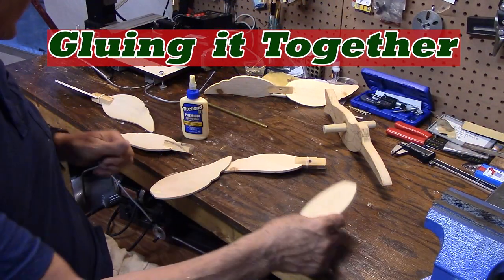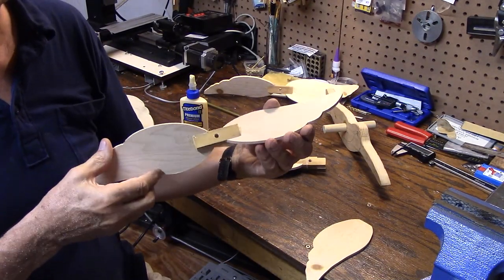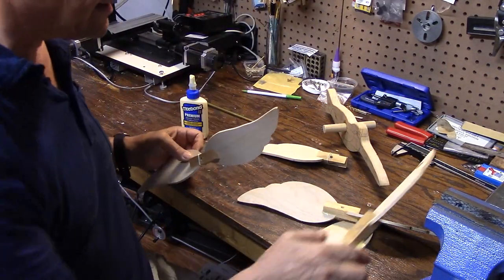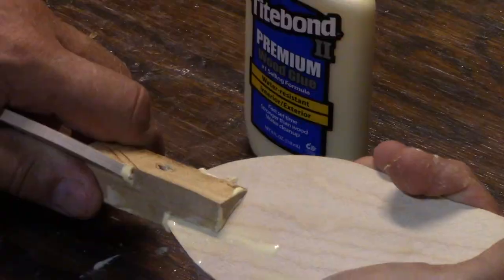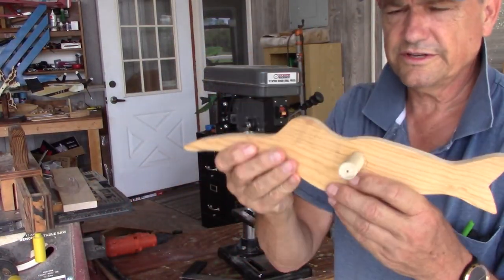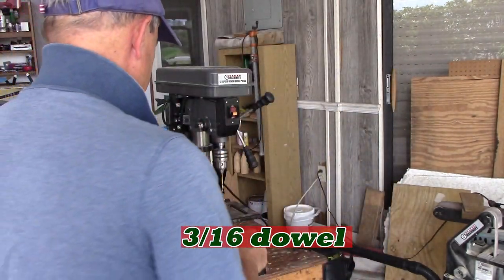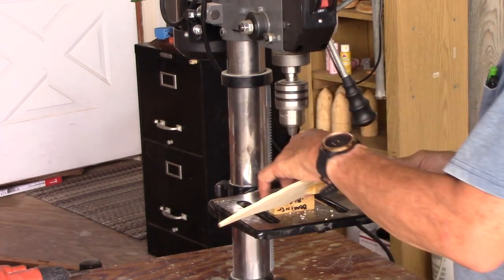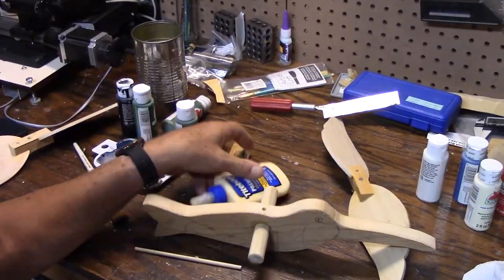How to Glue your DiY Whirligig Hummingbird together Part 3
Part 3 Hummingbird Whirligig - In this video we drill the body & wing hubs for the wooden anchor dowel pins. Then they are glued in, and the hardware is prepared for installation.
 More Steps in construction of the Hummingbird Whirligig

 Visit the "Community" link on the gwheyduke channel page, where you'll discover hundreds of behind-the-scenes photos, uncut videos, and diagrams from up-coming as well as past projects.

Whirligig Book by Anders Lunde
Whirligigs for Woodcarvers
3" Spring clamps
Link to inexpensive Dado saw blade I use to cut slots in the hubs.